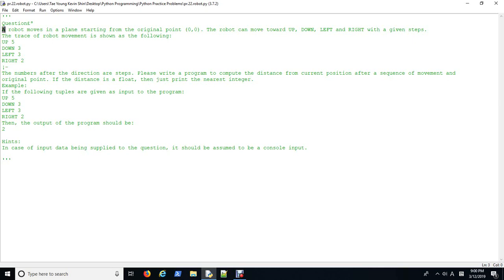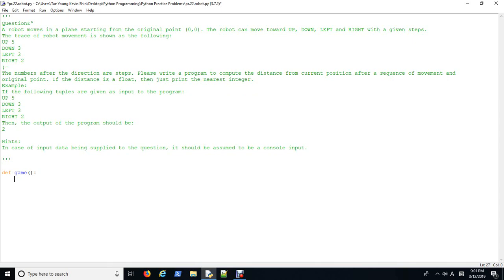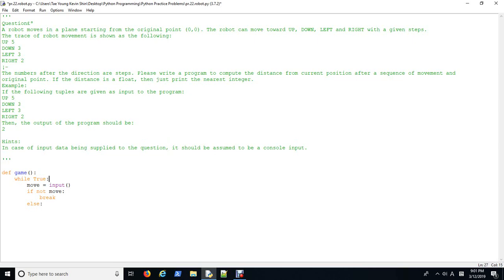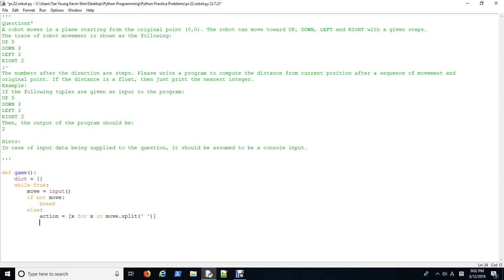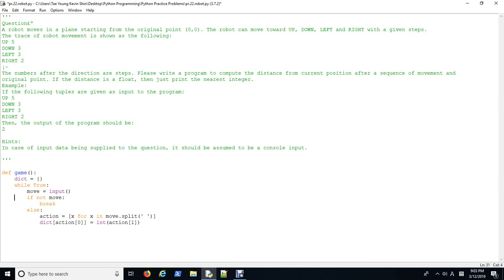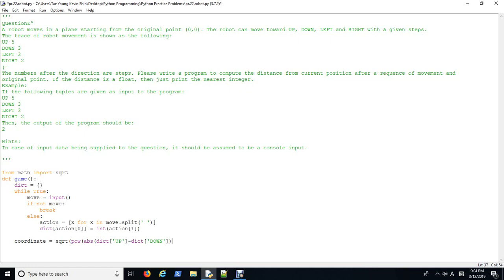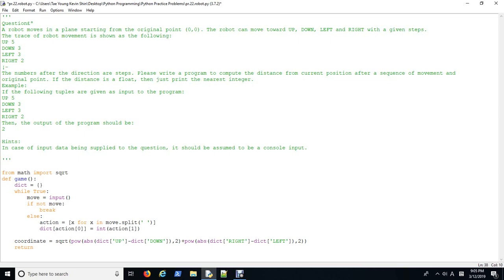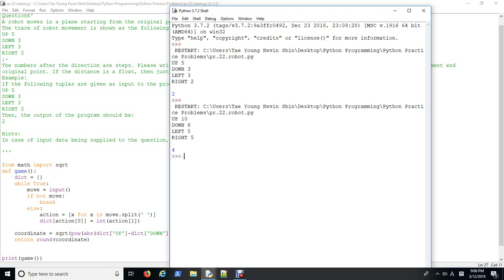Python Practice Problem 21 robot.py